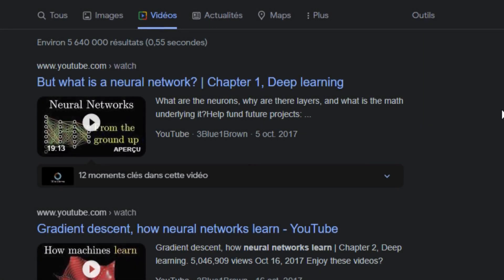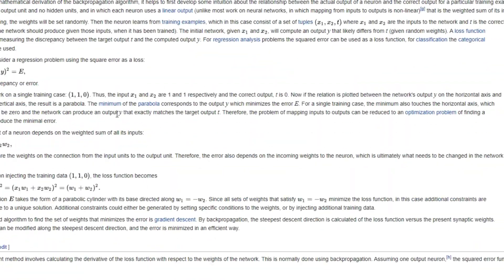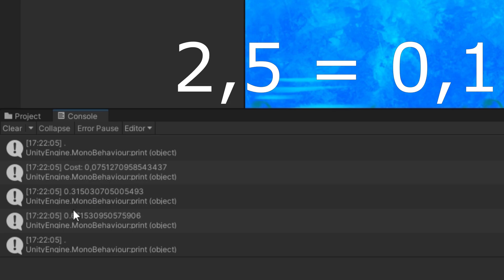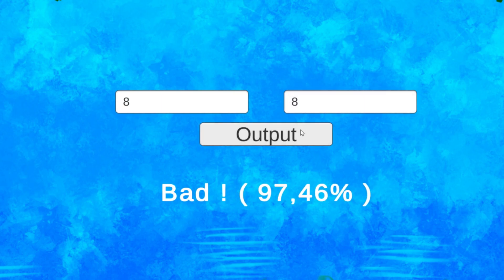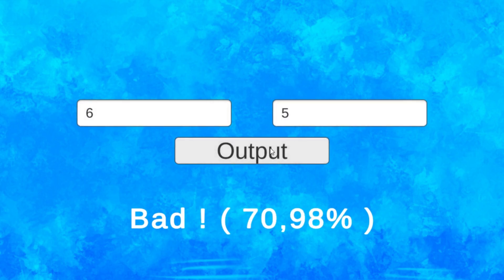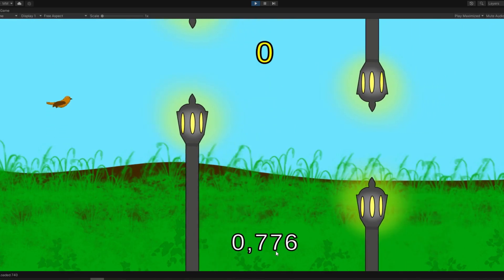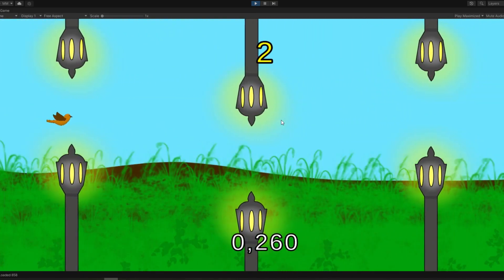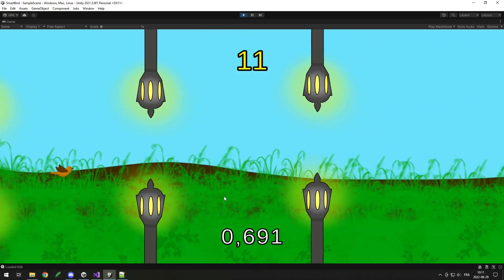I Made a Neural Network That I Can Teach To Play Games !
I tried making a neural network with no experience and making it play my flappy bird like game. I somehow managed to do it in around 2 days thanks to Sebastian Lague's ( and many others' ) video. The general idea of neural networks is not as complex as it might look.

I was able to get my AI to learn how to play flappy bird from watching me play once up to about 50 score and then training for 10,000 iterations only ( 2-3 seconds ) with that data. Amazing !

A neural network basically uses inputs that it will then multiply by a weight and add a bias to. By using a multiplication and addition, it will modify the input into the output. So, in the case of this video, the inputs at the end are the distance in x and y to the next pole. The AI, while training, will adjust its weights and biases to make it so it will multiply the distance in x and y by the good numbers and add good numbers to them producing an output between 0 and 1 showing how much it should jump.

What's cool is that if I made a normal programmed AI, I'd have to code it like "if the distance in y is greater than 0 or the distance in x is greater than 5 then jump" and I'd have to find the perfect numbers which would take time. Also, if you add more complexity in like things to dodge it becomes harder to program. But, if instead I can just record myself playing and the AI can learn by itself what it needs to do, then it is much easier for me.

However, the problem with learning from watching me play is that the AI can never be better than me. If I had hit poles many times when recording the training data, the AI would also have hit poles. So, in the next part, I'd love to make the AI learn by itself how to play with trial and errors without needing to watch me play and learn from me. This way, it can find the best method instead of copying me.

Here's Sebastian's video if you want to learn more about how it works. His visuals and explanations are amazing

0:00 Intro
0:35 Understanding vs Copying
1:10 Most Basic Neural Network
2:27 Random Training Data
3:23 Day 2: Backpropagation
4:17 Bird Game
4:50 First Bird AI
5:30 Bird AI 2
6:45 Increasing Speed